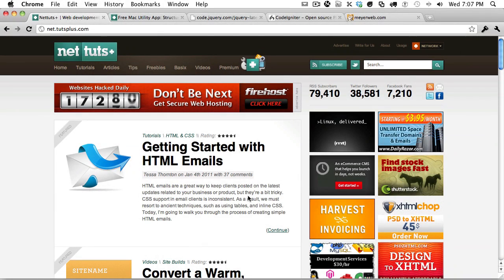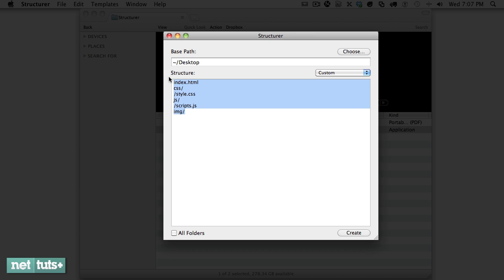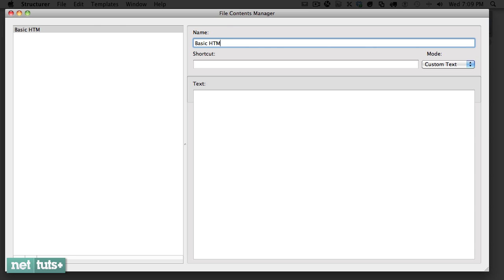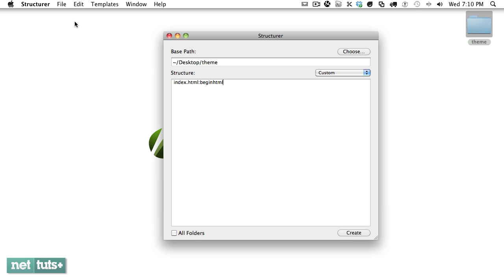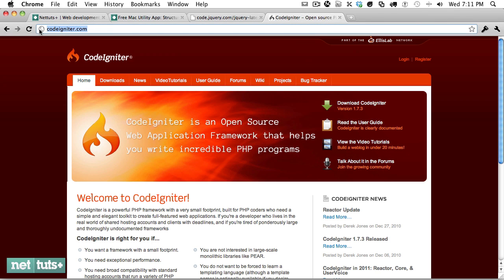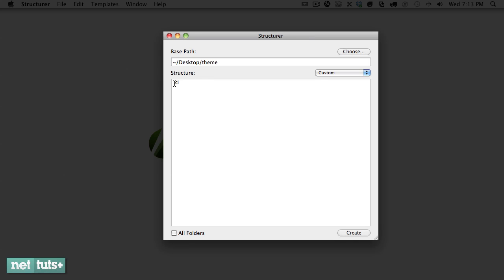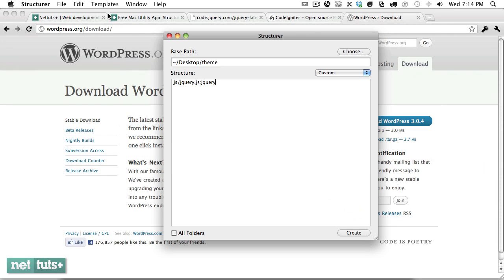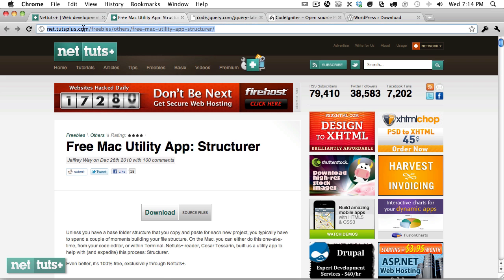Awesome and Free Mac Utility App: Structurer (Updated)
In the latest version of Cesar Tessarin's awesome Mac utility app, built exclusively for Nettuts+ readers, you now have the ability to save templates, and assign content directly to newly created files.